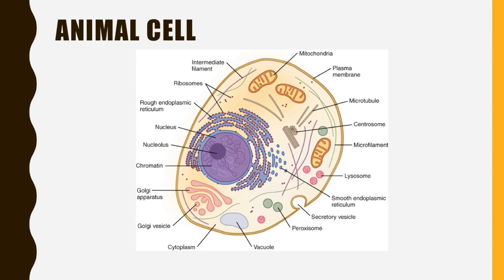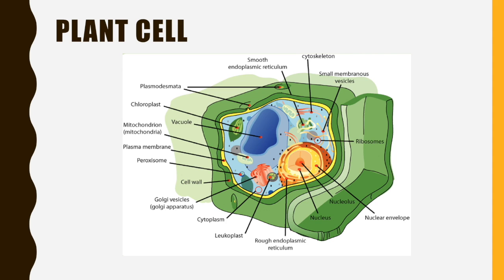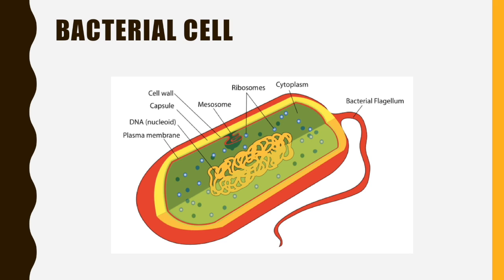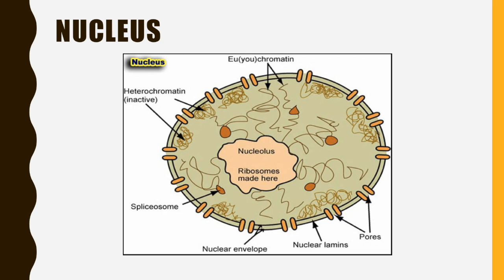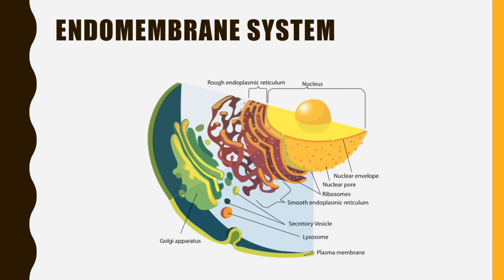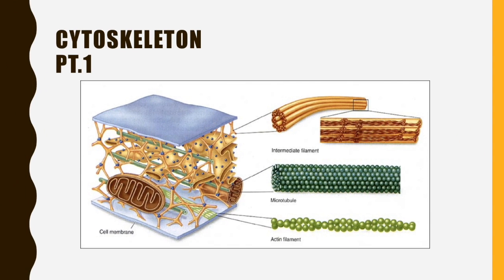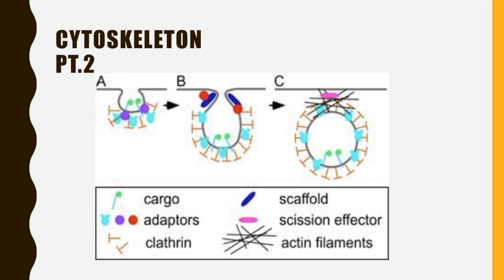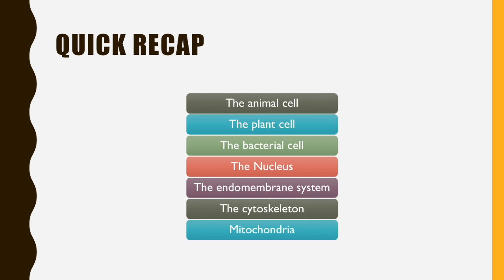BIOL 2107 Cell tour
Let's take tour through the animal cell, plant cell and bacteria!